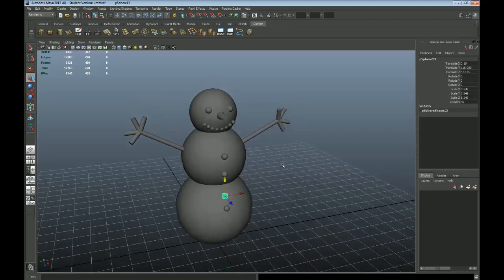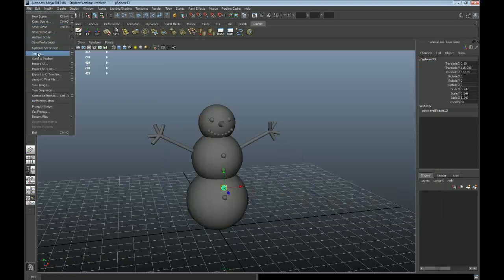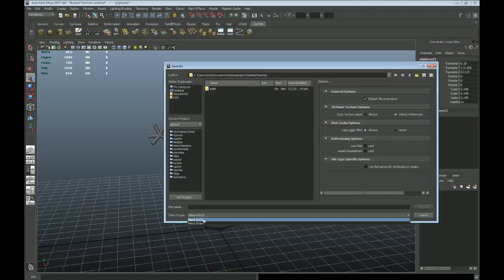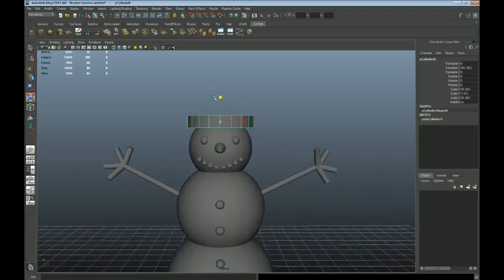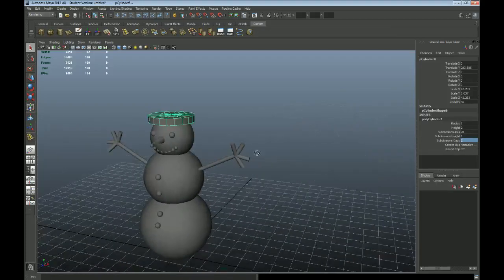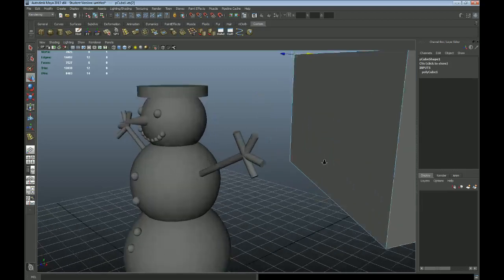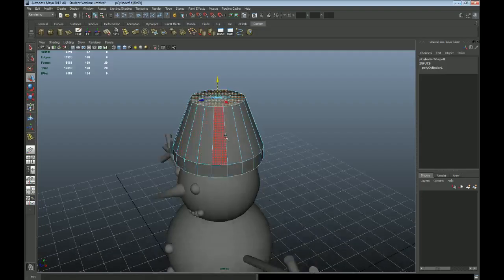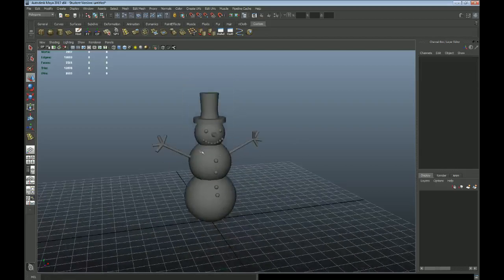Maya Intro and Basics 1 - 3 / 3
The basics of learning Maya. What I would call Part 1 of 2 of the essentials of learning Maya. Covers the interface, navigation, creating objects, manipulating objects, and previews creating complex objects.